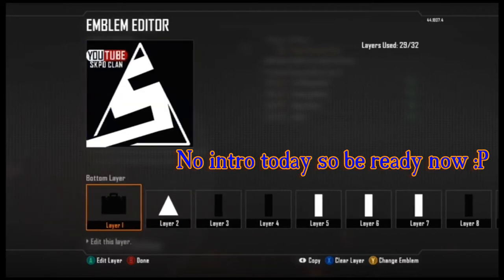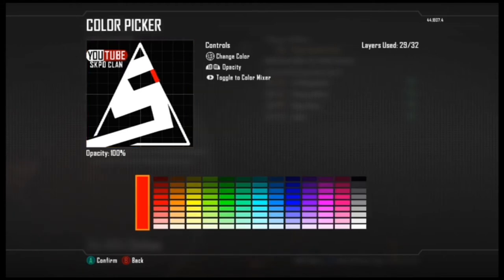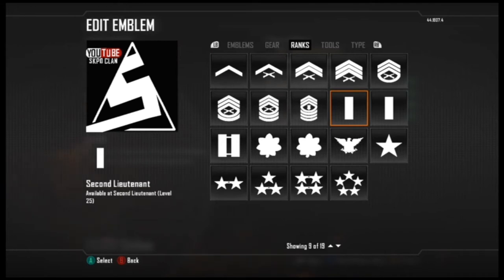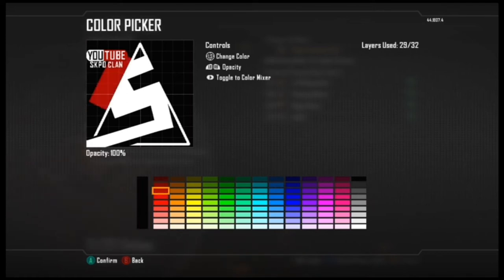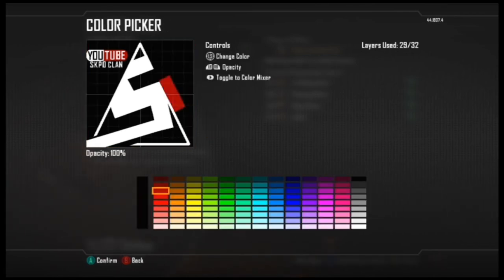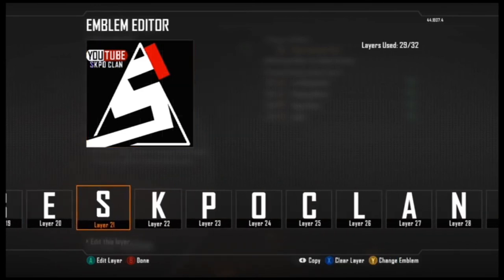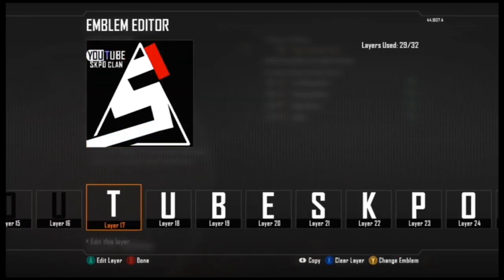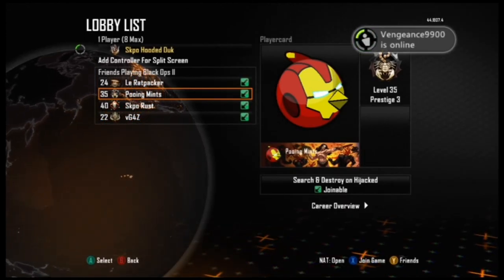Skpo Emblem Tutorial